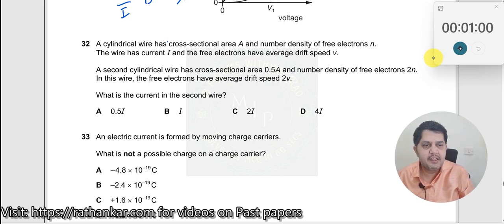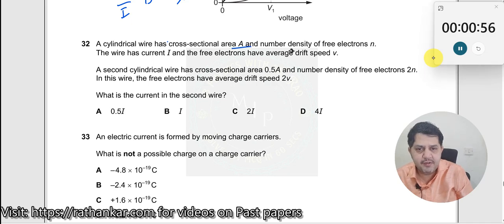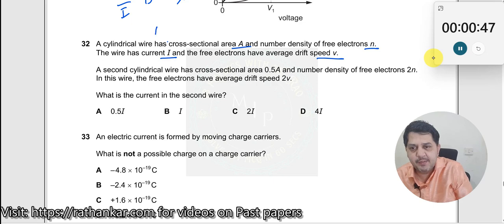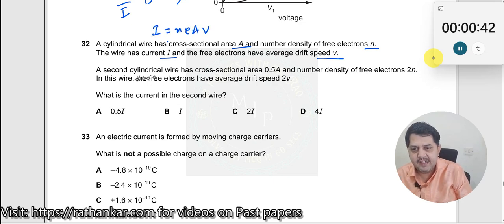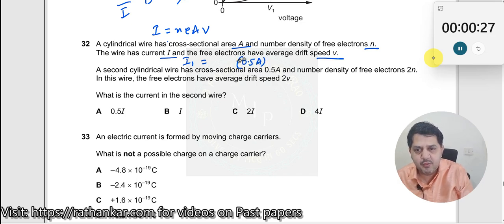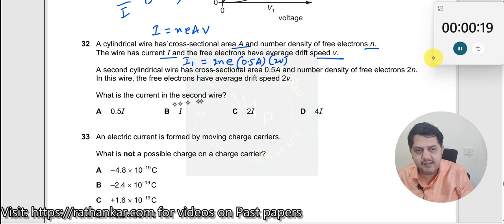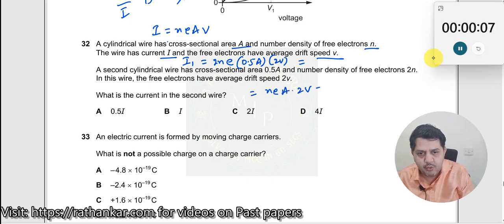32. A cylindrical wire has cross-sectional area A and number density of free electrons n. The wire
A cylindrical wire has cross-sectional area A and number density of free electrons n. The wire has current I, and the free electrons have average drift speed v. (AS Level, May 2024, Paper 12)

Question:
A second cylindrical wire has cross-sectional area 0.5A and number density of free electrons 2n. In this wire, the free electrons have an average drift speed 2v. What is the current in the second wire?

Options:
A. 0.5I
B. I
C. 2I
D. 4I

Solution:

Formula for Current (I):
Current I = n e A v, where:

n = number density of electrons
e = charge of an electron (constant)
A = cross-sectional area
v = drift speed
Current in the First Wire:
I₁ = n e A v

Current in the Second Wire:

New number density = 2n
New cross-sectional area = 0.5A
New drift speed = 2v
Substituting into the formula:
I₂ = (2n) e (0.5A) (2v)
I₂ = 2 n e A v = 2I₁

Correct Answer: C. 2I

Explanation:
The current in the second wire is directly calculated using the relationship of the parameters. The doubling of both the number density and drift speed, combined with the halving of the area, results in the current being twice as large as the original current.